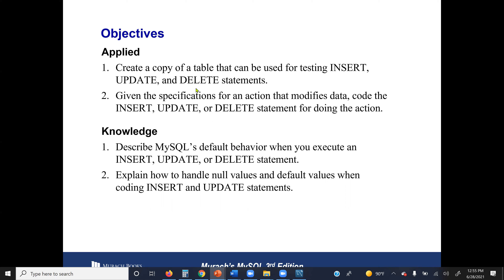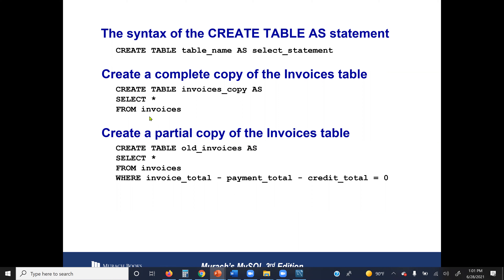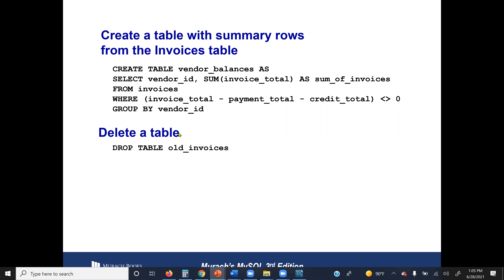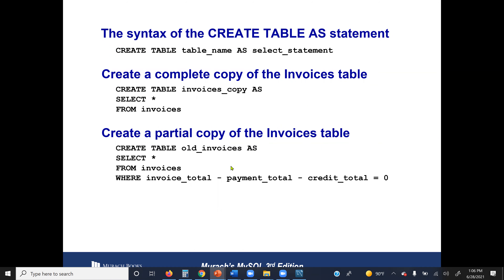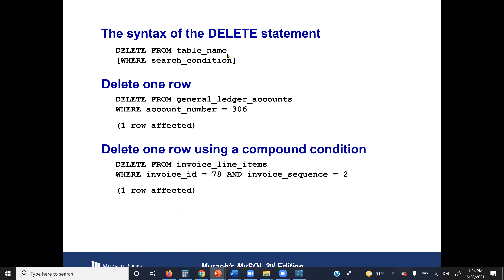SQL Commands: How to insert, update and delete data...